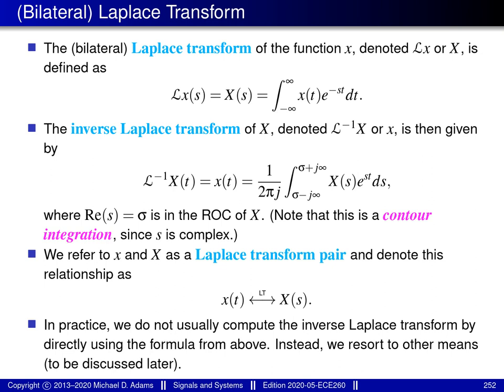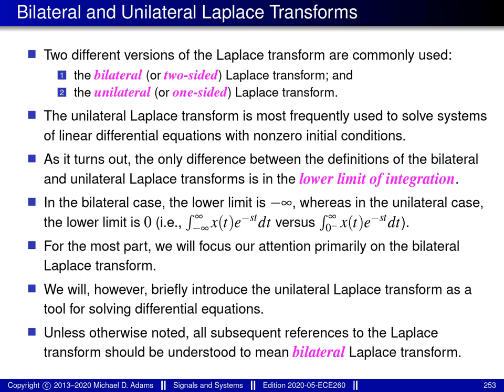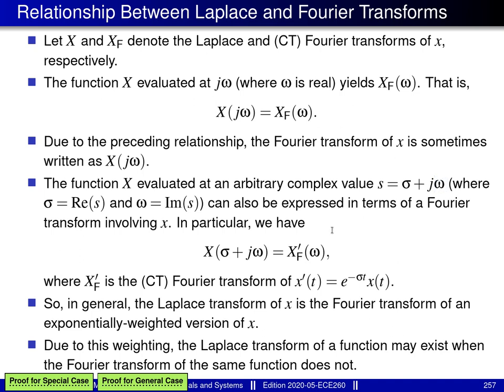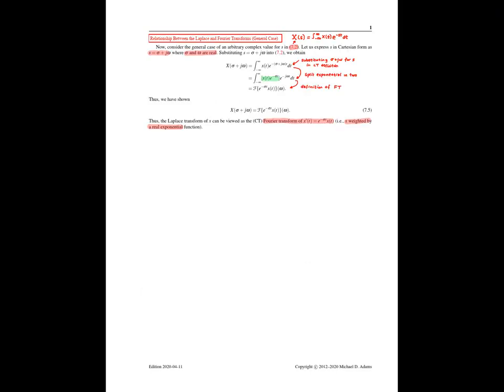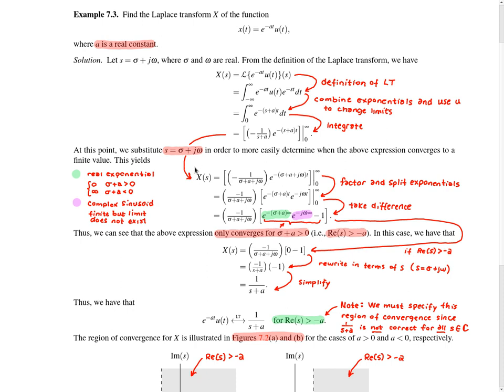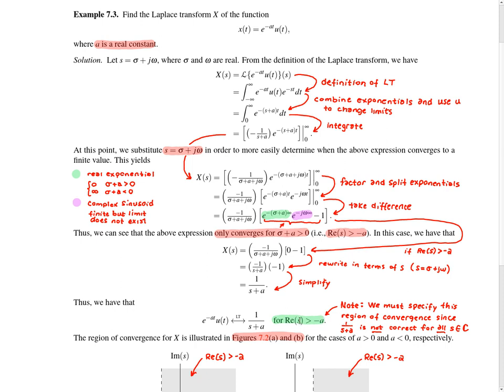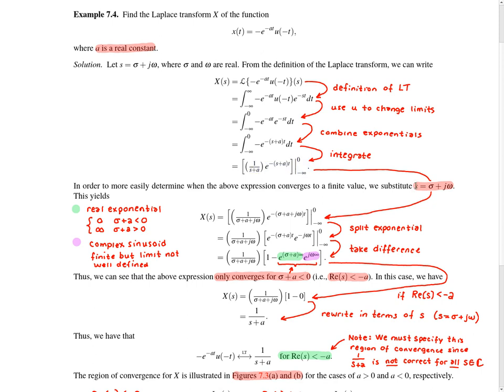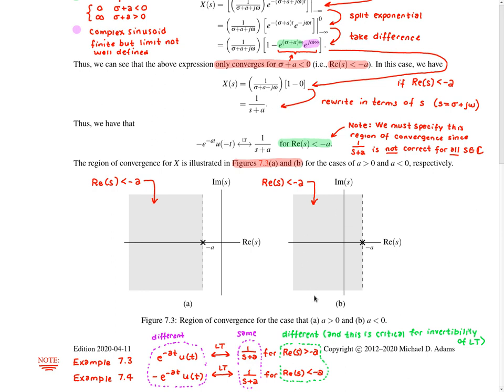ECE 260 --- Laplace Transform --- Laplace Transform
[00:00]: [lt] Section: Laplace Transform
    [00:15]: [lt] (Bilateral) Laplace Transform
    [02:07]: [lt] Bilateral and Unilateral Laplace Transforms
    [03:18]: [lt] Relationship Between Laplace and Fourier Transforms
    [06:22]: [lt] Derivation: LT FT Relationship (Special Case)
    [07:40]: [lt] Derivation: LT FT Relationship (General Case)
    [08:54]: [lt] Laplace Transform Examples
    [09:08]: [lt] Example 7.3
    [13:36]: [lt] Example 7.4